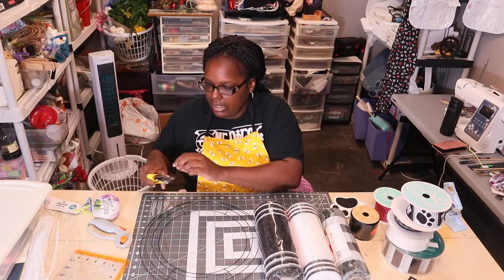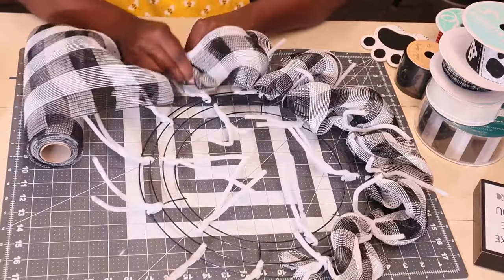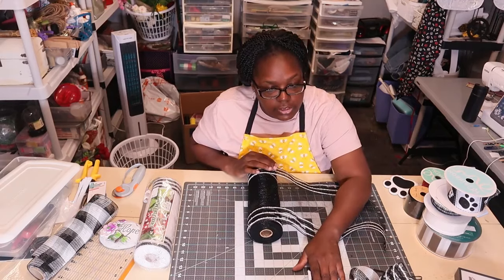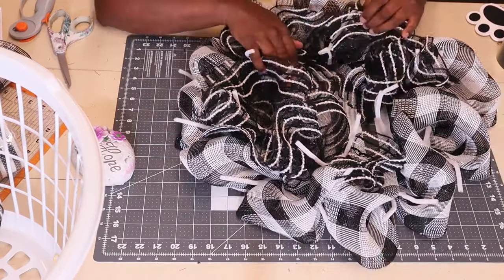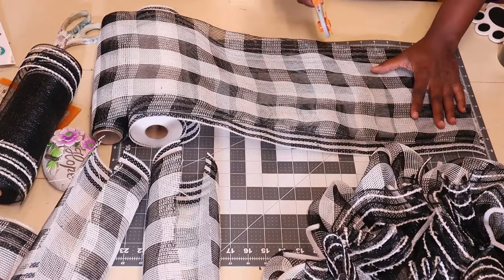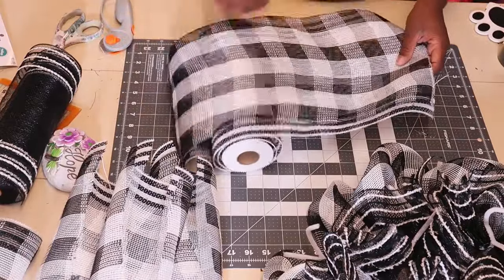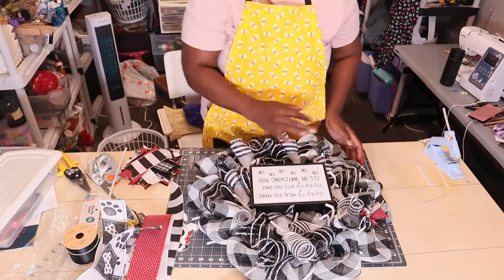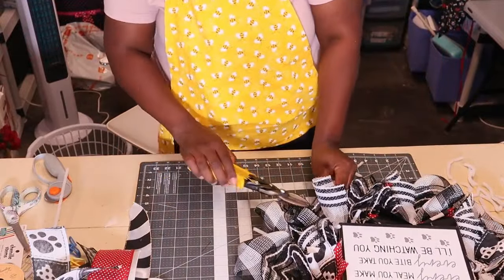DIY - How To Make A Dog Themed Wreath | Poof, Curl and Ruffle Method